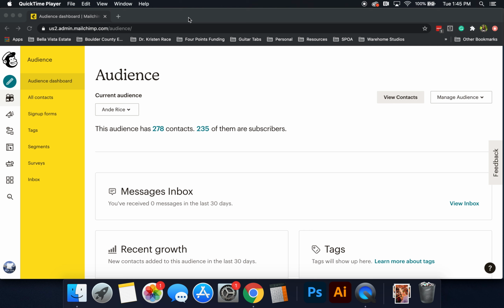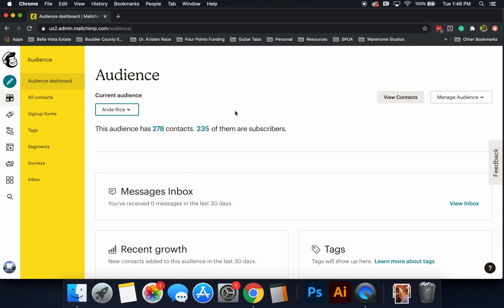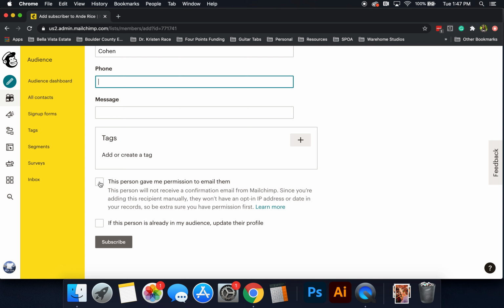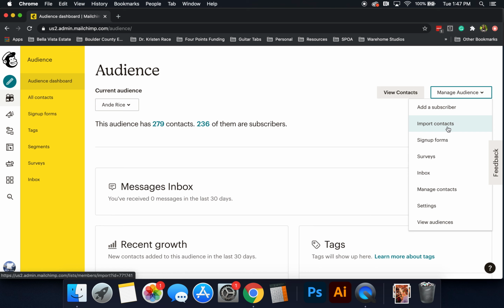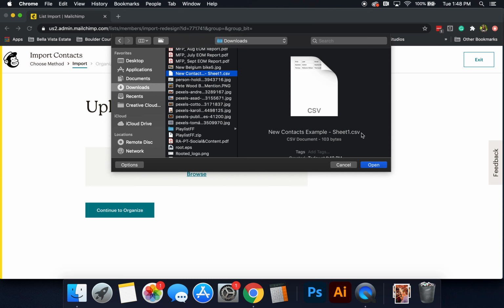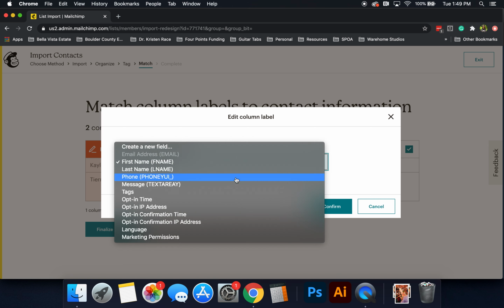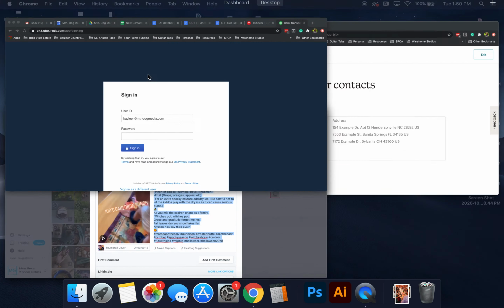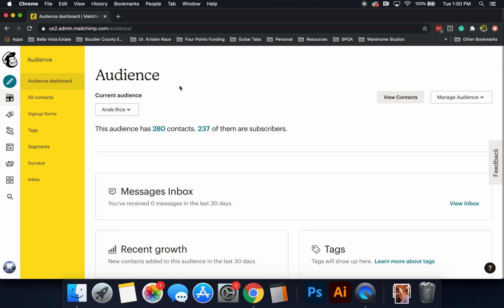How to Add New Newsletter Contacts in Mailchimp (Oct. 2020)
A quick review of the three different methods for adding new newsletter subscribers to your mailing list.